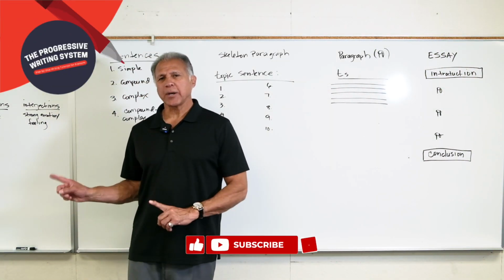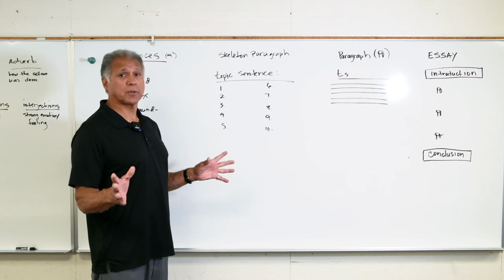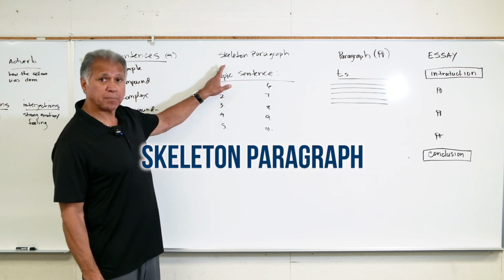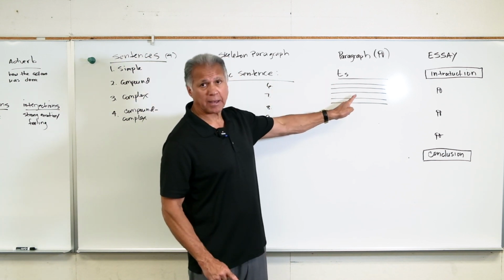What is a Skeleton Paragraph -The Secret To Writing Essays Fast | Episode 4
Welcome to the 4th episode of The Progressive Writing System, the step-by-step beginner's essay writing course, anyone can learn. In this episode, You will learn what a skeleton paragraph is, how to write a paragraph, what a topic sentence is, what supporting sentences are, & how to write an essay fast and without stress.